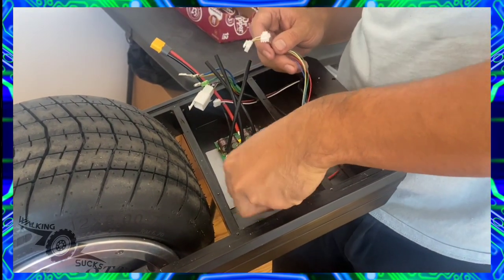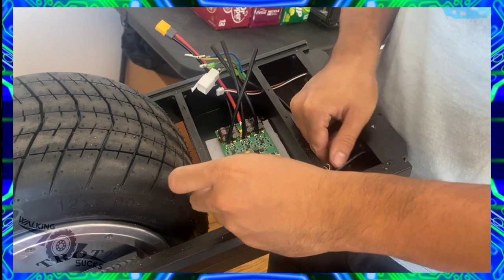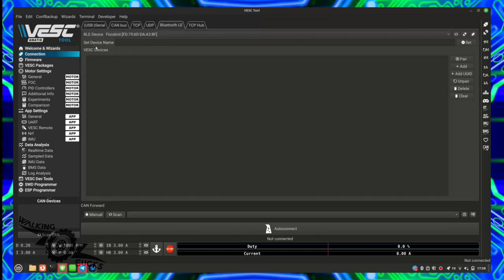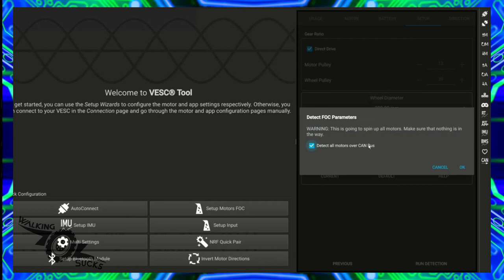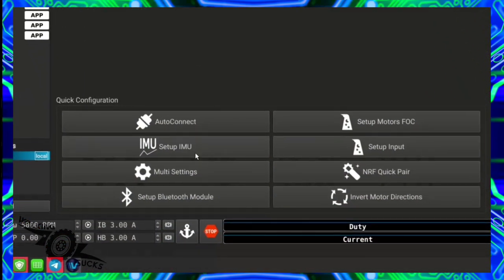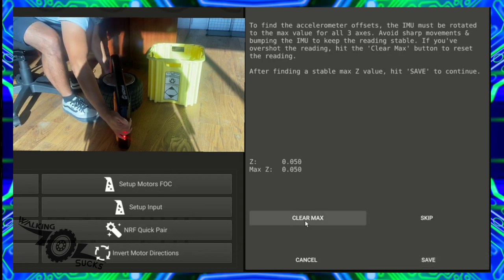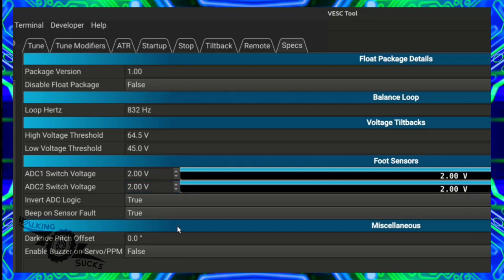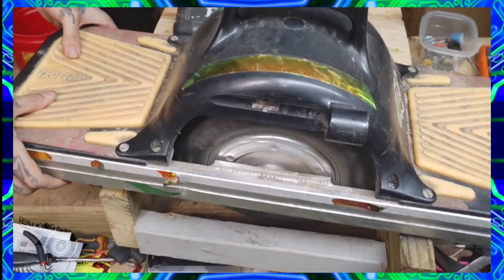FOCsTrot VESC Controller Installation, Motor Detection, IMU Calibration, and Setup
It's been a long time coming, but we finally brought VESC controllers into production for the next generation. And, it is retrofit as well, meaning you can update your old Trotter/MAGWheel or DIY board!

The FOCsTrot controller is made by Texas Company, Maker's PEV, and can handle 100Amps of motor current, with a 60v nominal (67.2v max) battery! It is made to use the existing connectors and mounting alignment in the Trotter/MAGWheel platform! This video should give a complete explanation on setup and installation.

The new FOCsTrot controller also comes standard in the newest upgrade to the GoSmilo line. These smooth-riding boards are the result of a collaboration between Innovative Electronics U.S., Maker's PEV and Smilo Motors. If you want the next generation, ready to ride out-of-the-box (no assembly required) then go to